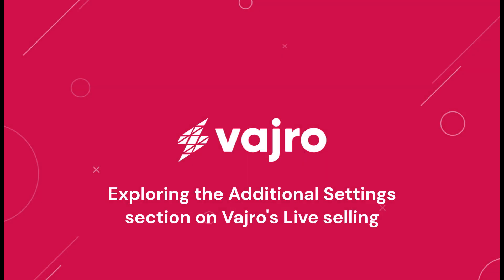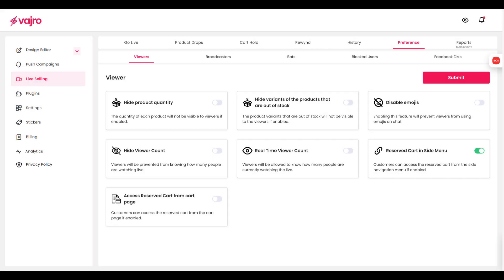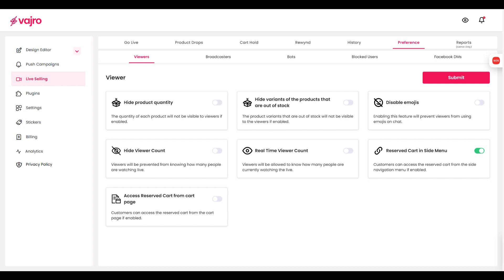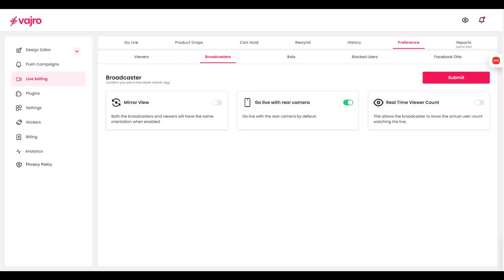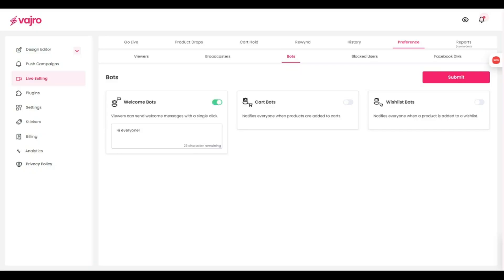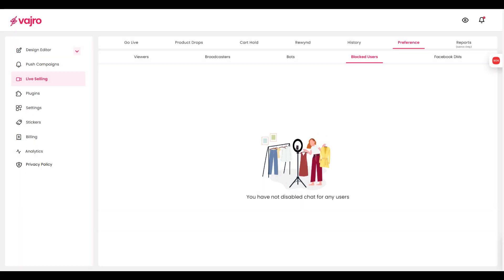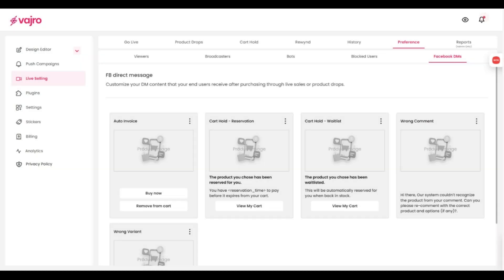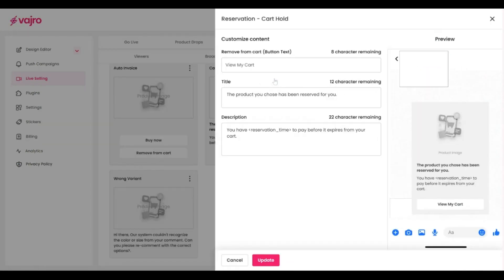Exploring the additional settings section on Live selling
Customize and Amplify your live selling experience on Vajro! Explore what you can do as a host to offer a seamless live selling experience to your viewers.

Vajro helps you create native mobile apps for your Shopify store, effortlessly captivating customers on their preferred devices. No coding required – just drag and drop widgets to craft a stunning, unique mobile app.

Experience the ultimate Shopify no-code App Builder today!